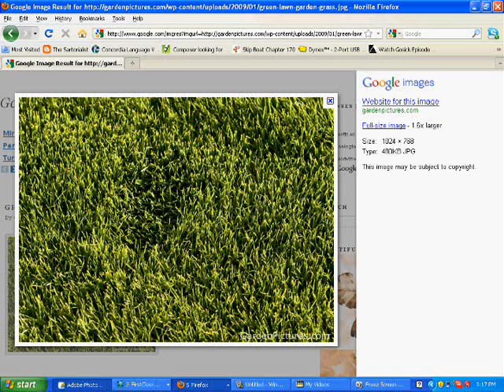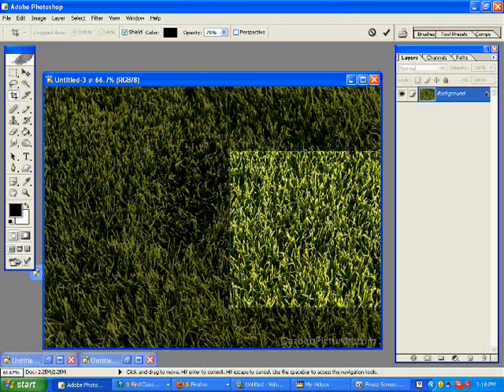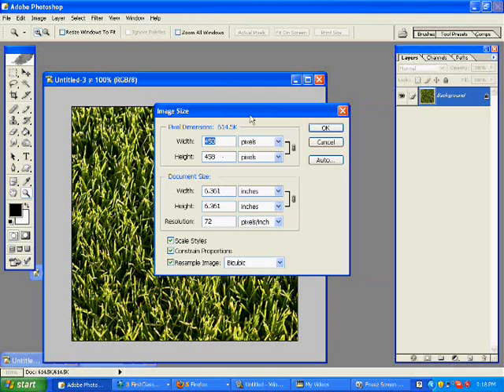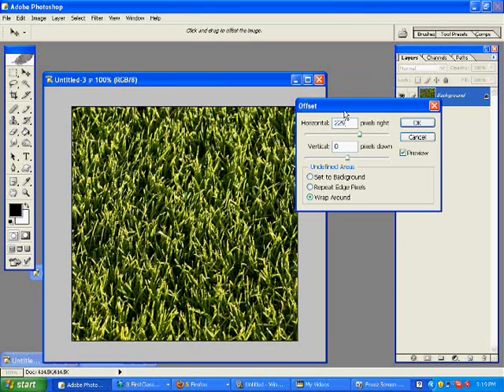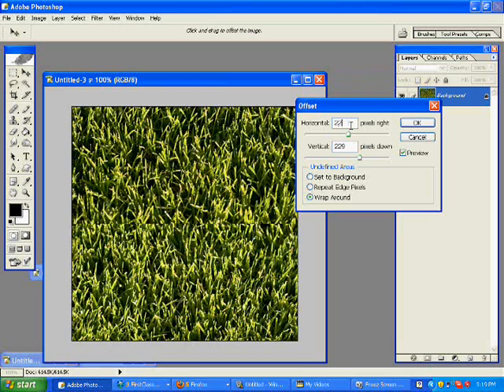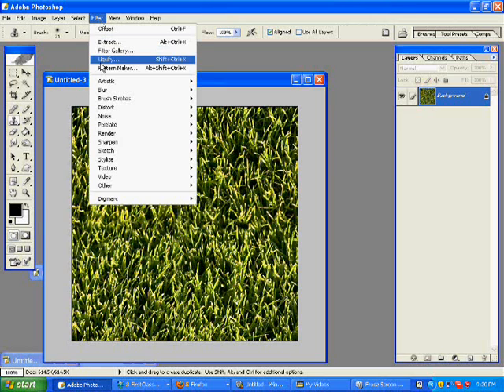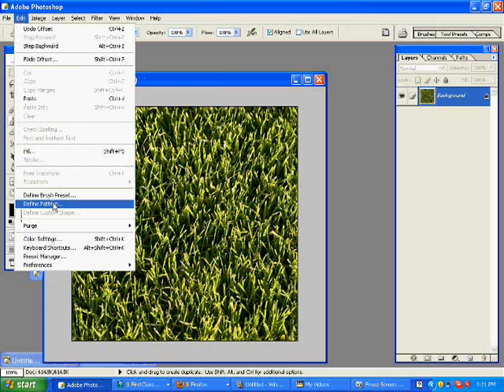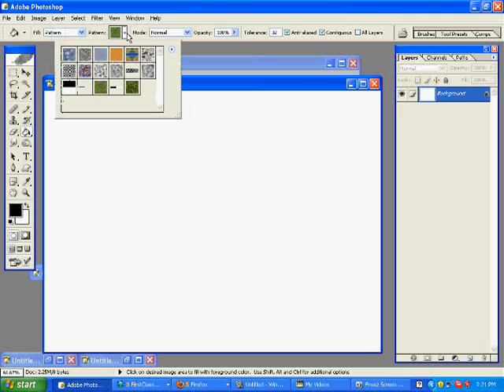Photoshop Tutorial - Seamless Texture Creation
How to turn an image into a seamless pattern. Can be done with photos and also your own texture work--very helpful for 3D work, Second Life, website backgrounds, etc.